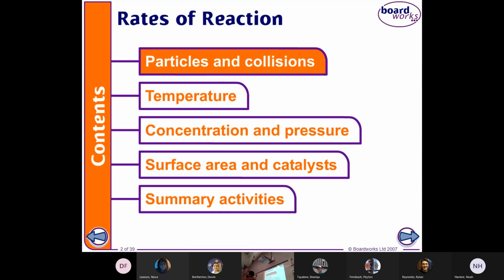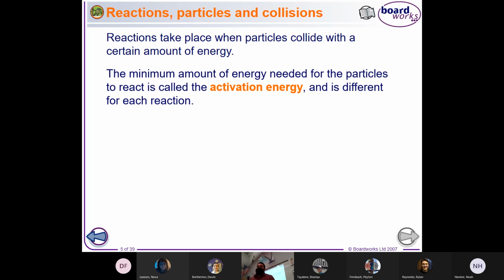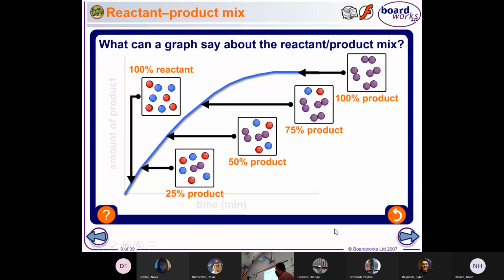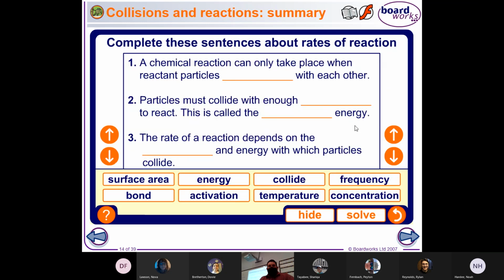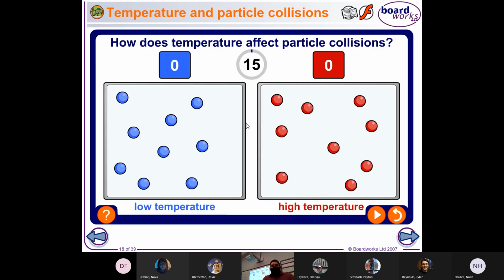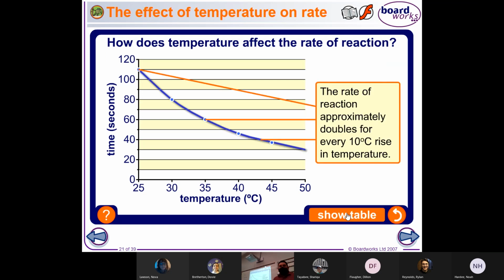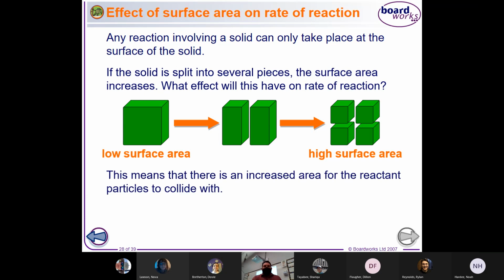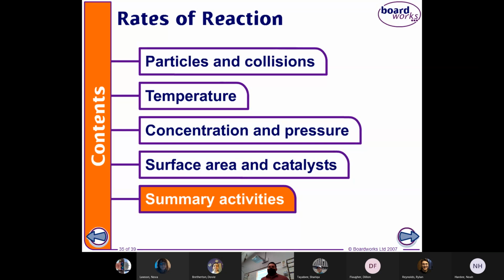Reaction Rates Interactive Notes 04192021